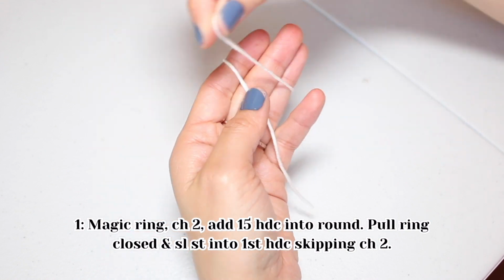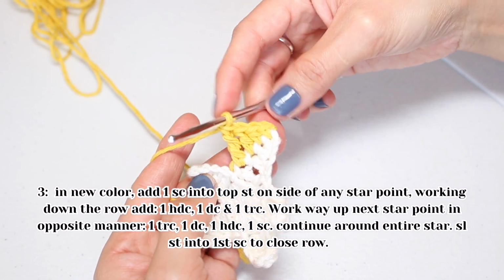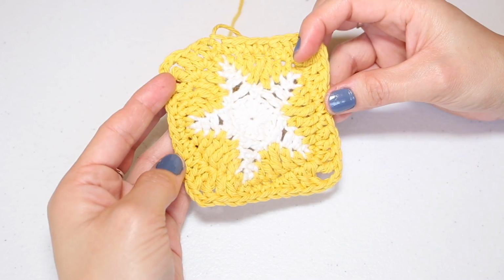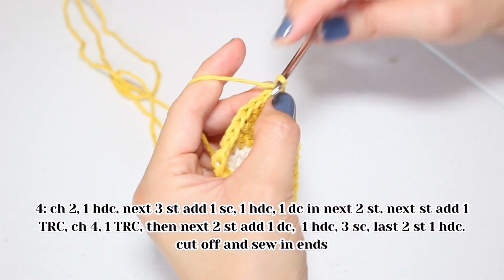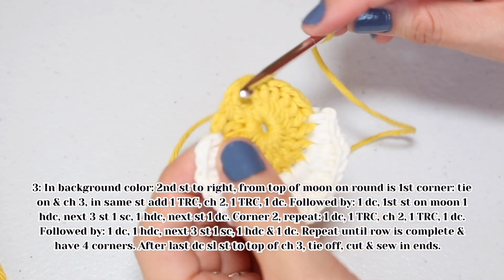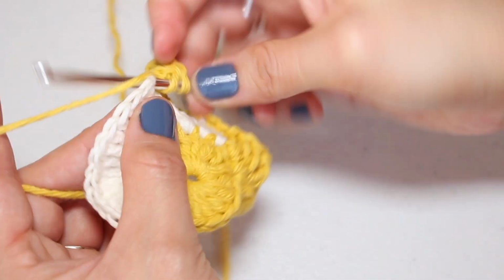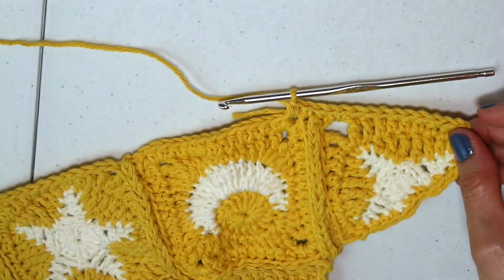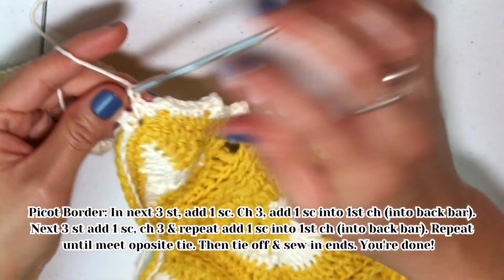Star and moon granny square crochet bandana tutorial | Design 2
In this video I share my crochet tutorial on how I made this stars and moon granny square crochet bandana. I hope you enjoy and have fun creating this fun lil summer accessory.

To watch design 1 of this bandana click the link below (sun crochet bandana):